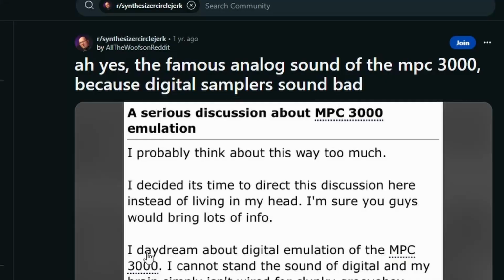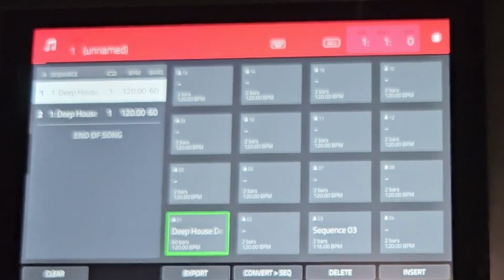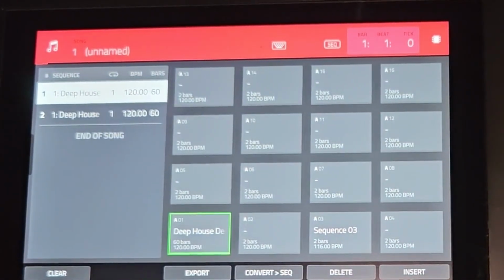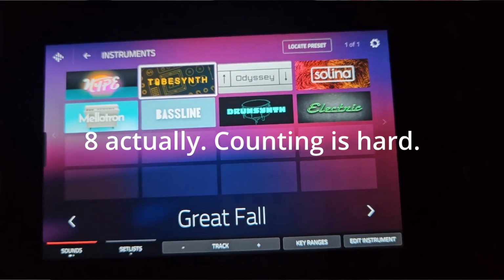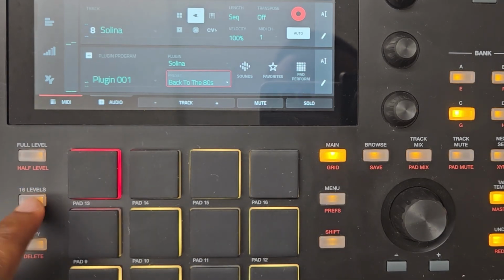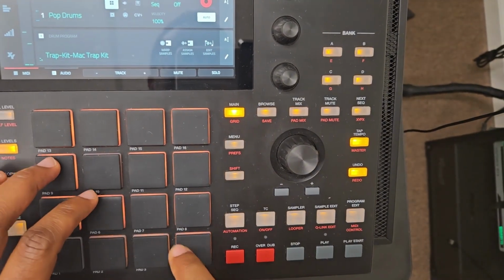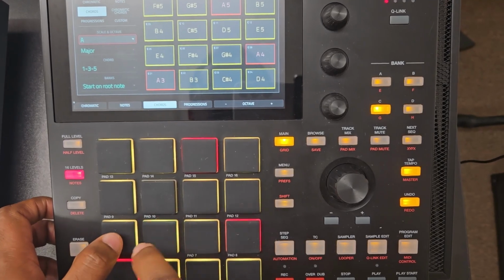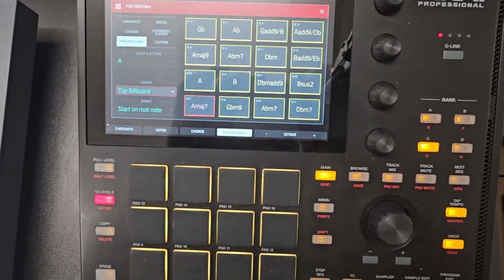A Longtime FL Studio User Tries an MPC One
I have used FL Studio for all my music production since 2003. I got an MPC and I love it too. I am not dropping FL but I love the MPC.